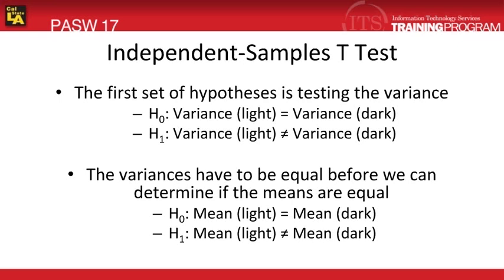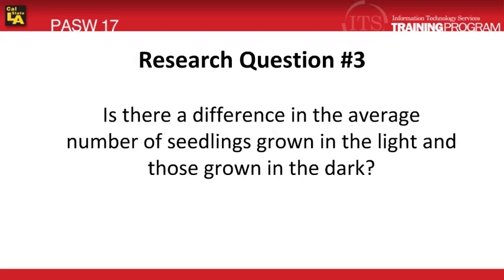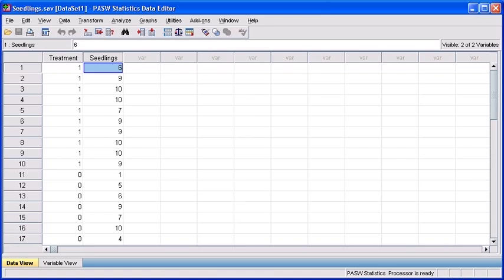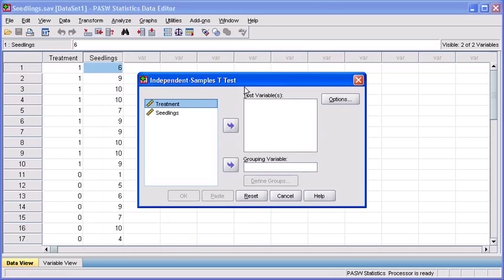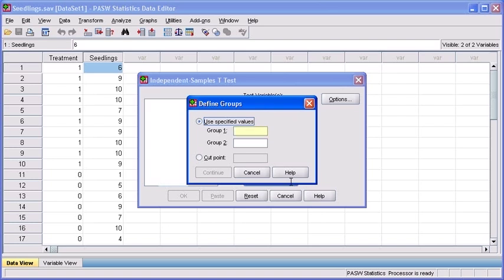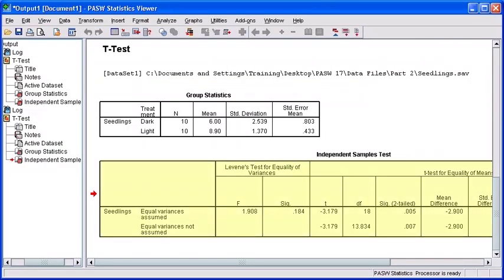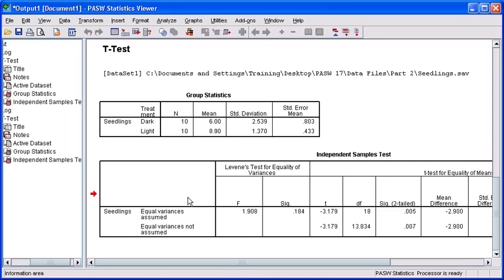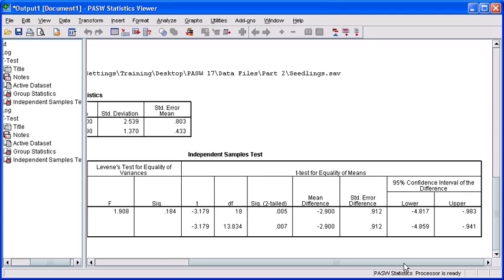2.4 Independent Samples T Test: PASW (SPSS) Statistics v.17 video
How to run an independent samples t test is the topic of this SPSS, now IBM Statistics, tutorial video.   The instructions and examples will help guide you through this test of significance.

An Independent-Samples T Test is used to determine the likelihood that two independent data samples came from populations that have identical means.